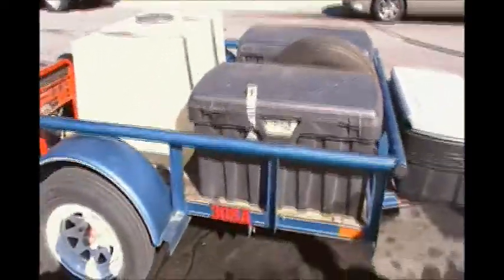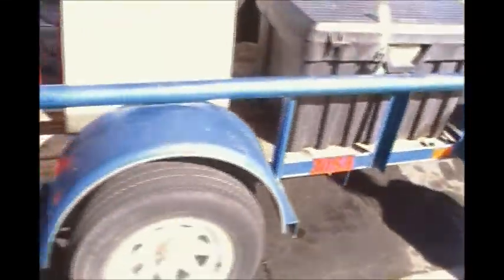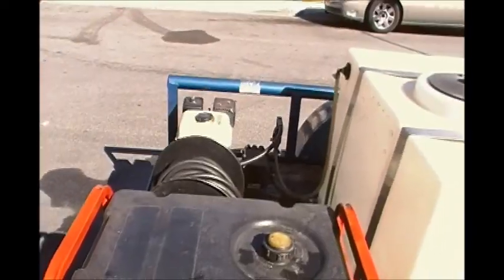Auto Detail Trailer (Sold)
Automotive detailing trailer for sale. This system is based on a big tex 4x8 utility trailer with single axle. 80 gallon water tank, 5 hp Honda pressure washer, generac 4000W generator, 80 ft of high pressure hose and reel and over 80 ft of high pressure hose extension for large lots, 3 lockable storage bins, spare tire, and trailer security lock. Cash only, no checks, first person with a cash offer on hand takes it. I will not refuse a reasonable offer. Trailer was sold thank you for your views YOUTUBERS!